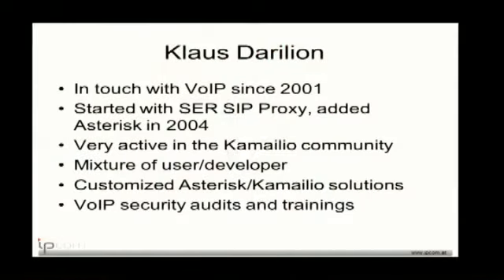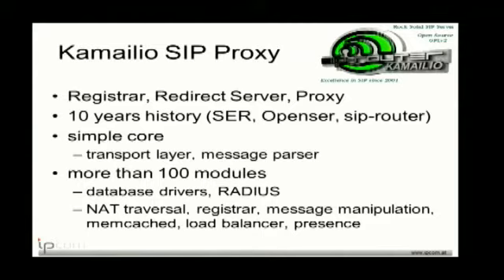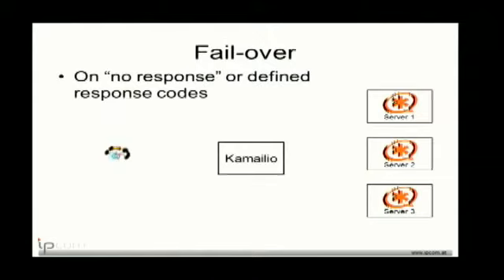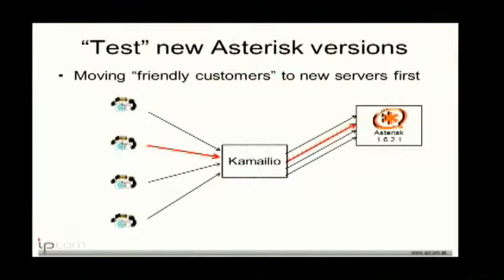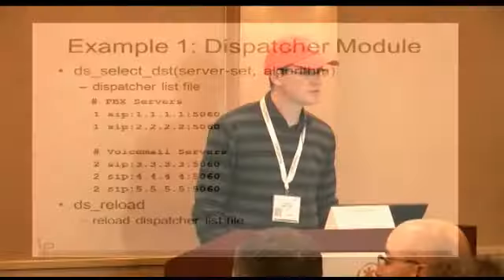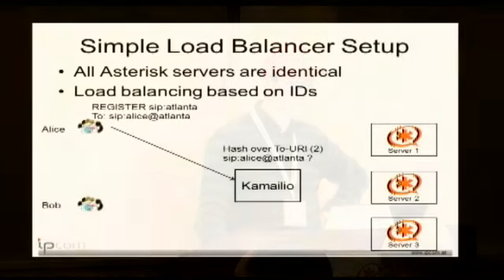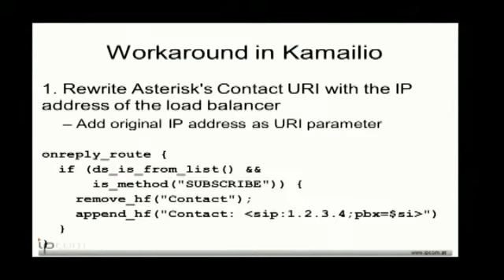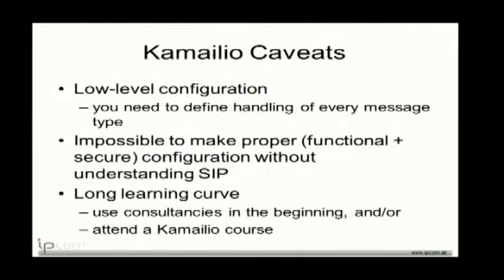Clustering and Scaling Asterisk with Kamailio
Klaus Darilion - Dec 22, 2011